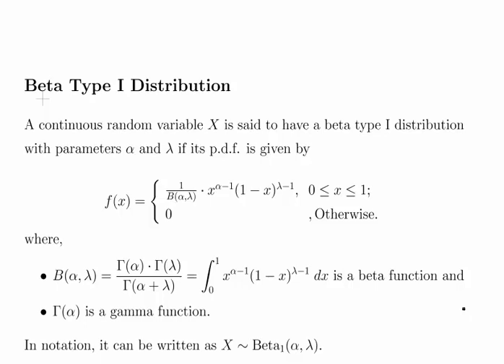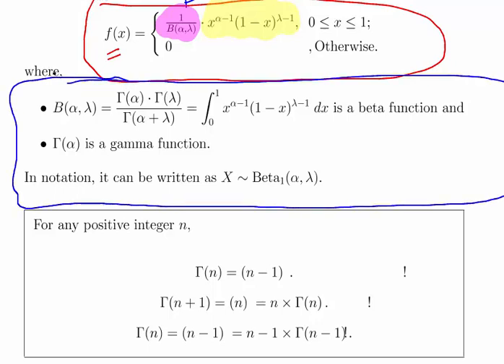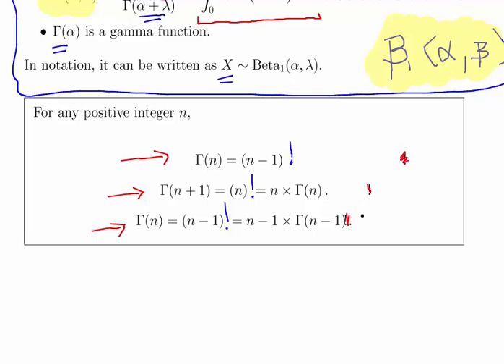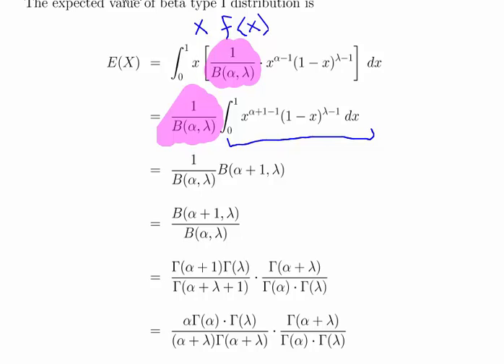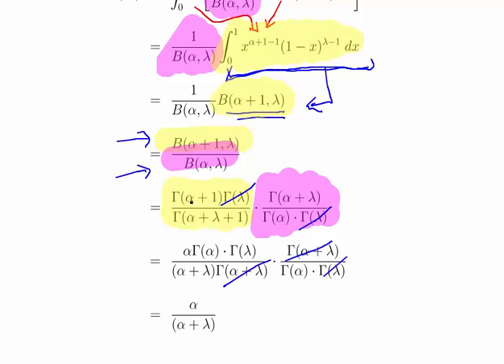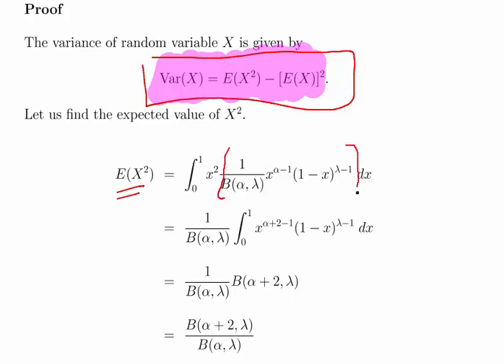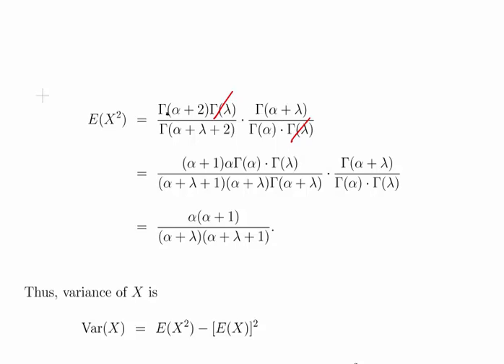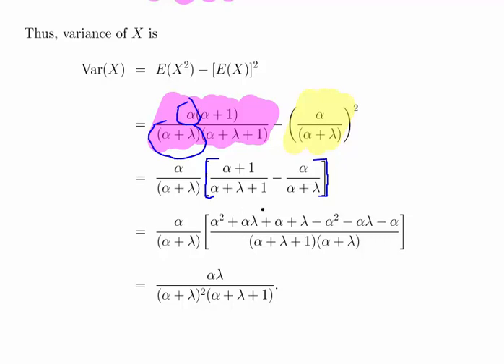Beta Type I Distribution - Derive the Mean and Variance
StatsResource.github.io | Probability Distribution | Beta Type I

SR 03044